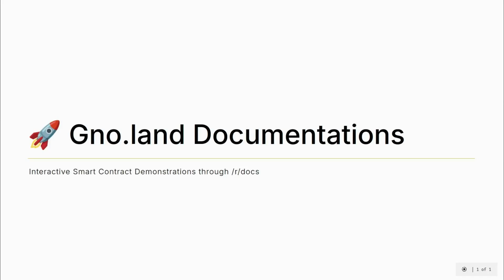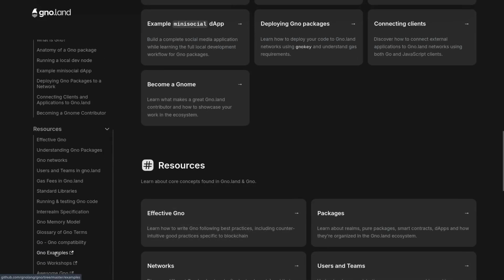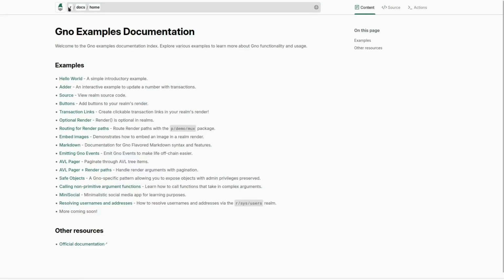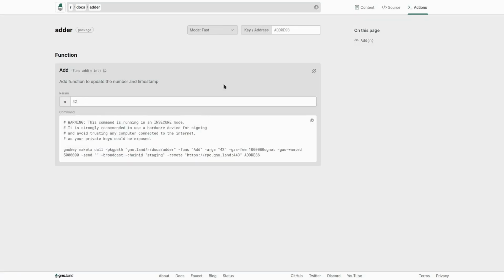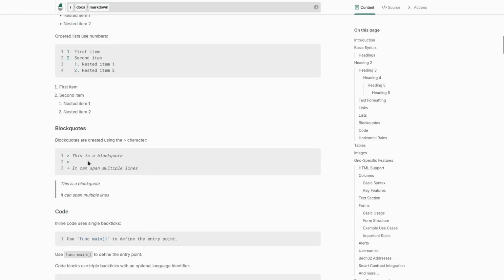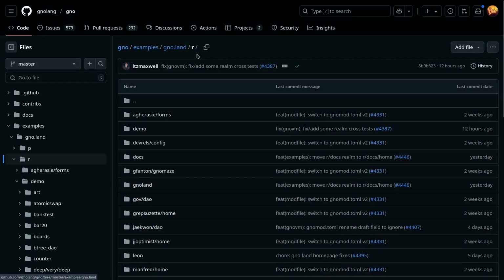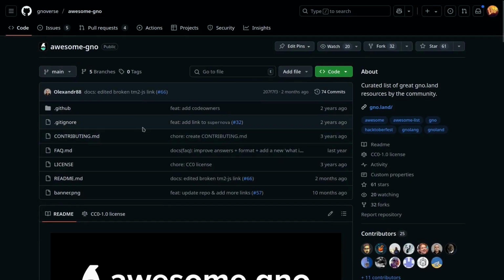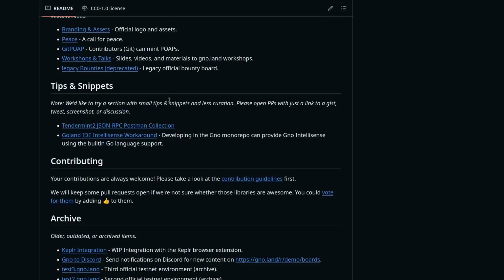Interactive Documentation - Gno Land Education Tutorial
All content and sources used in this video are available in this repository